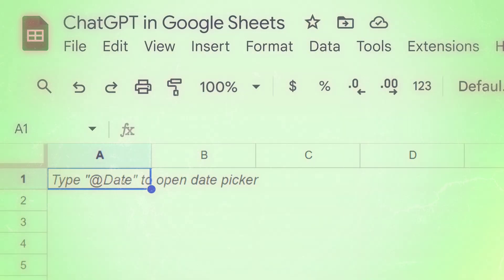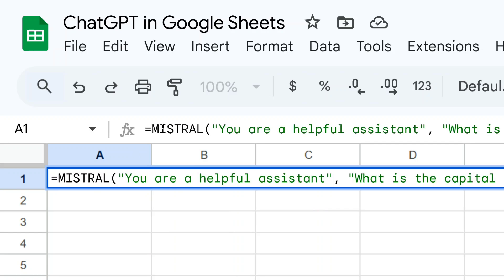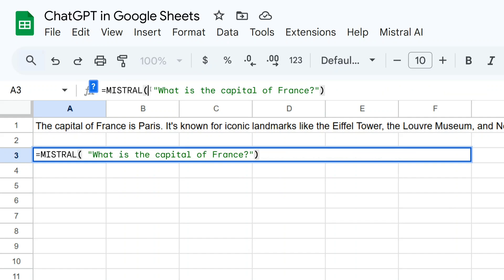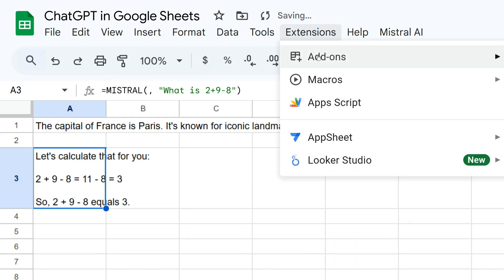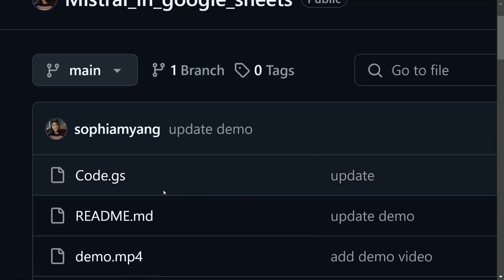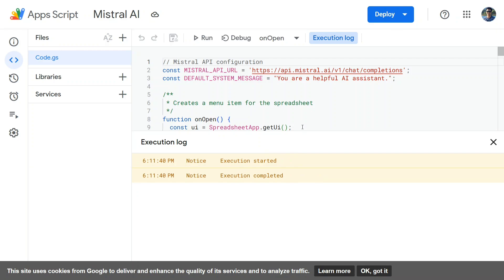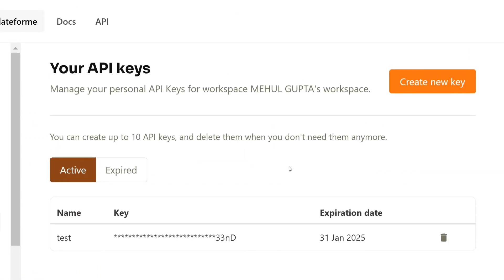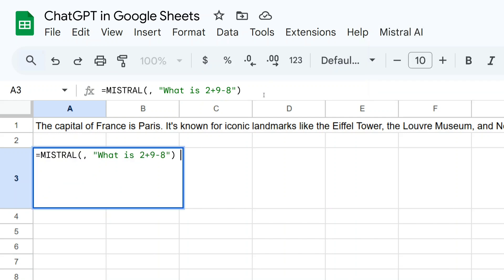How to integrate ChatGPT (Mistral AI) for Google Sheets for free ?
This video explains how to integrate Mistral AI (similar to ChatGPT) into Google Sheets